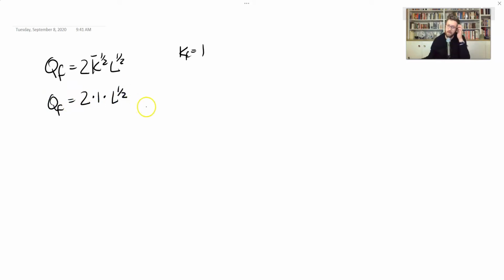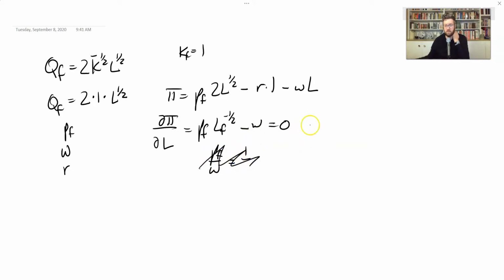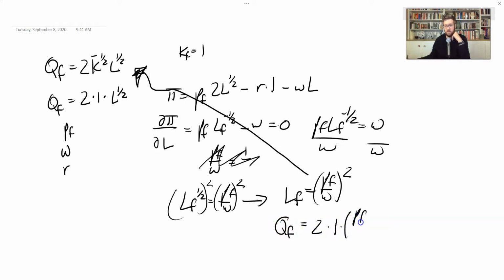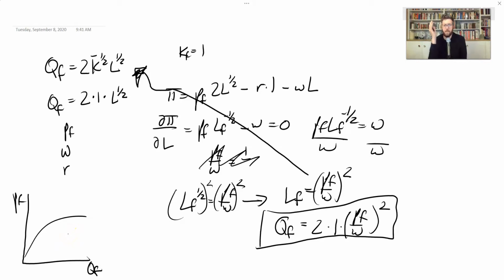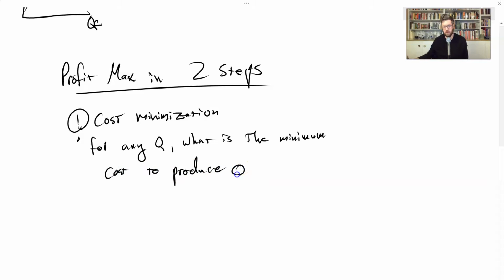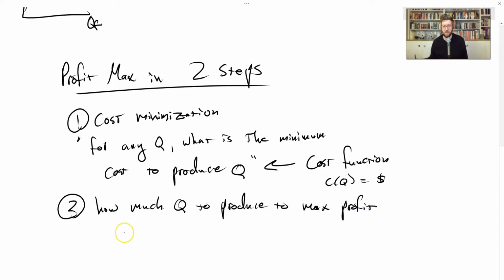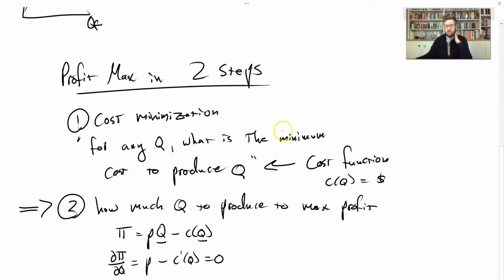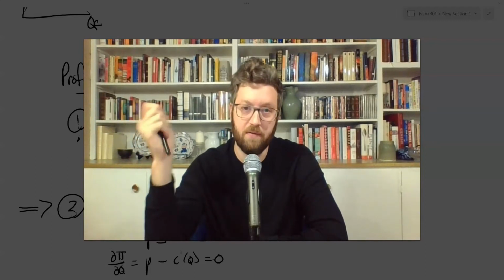2.4.1 Intro to cost minimization - Intermediate Microeconomics